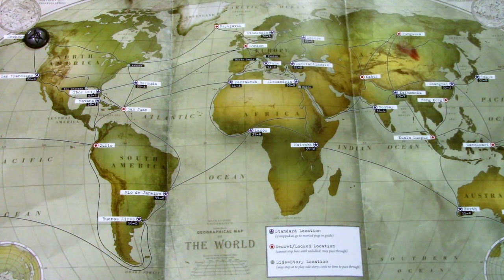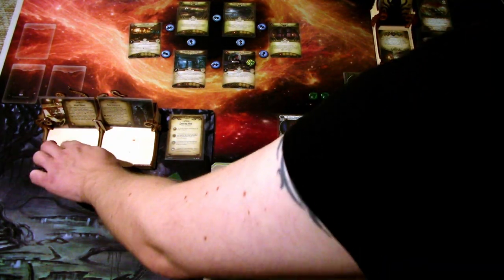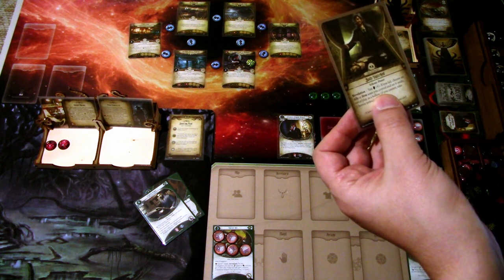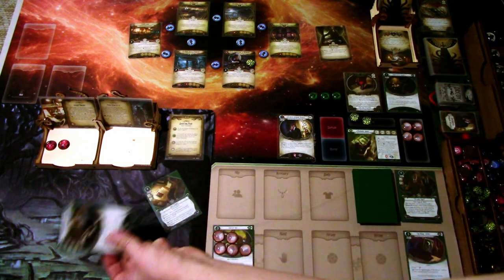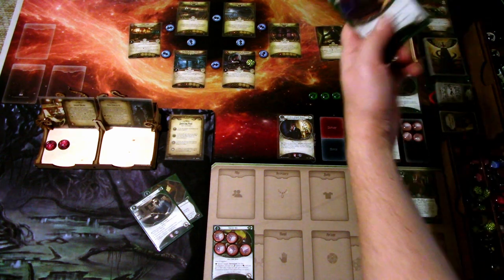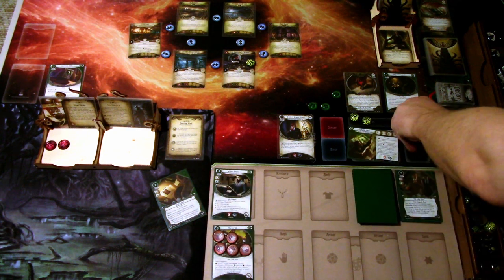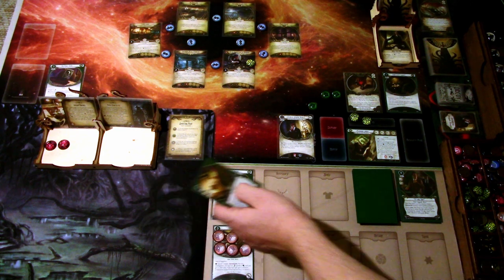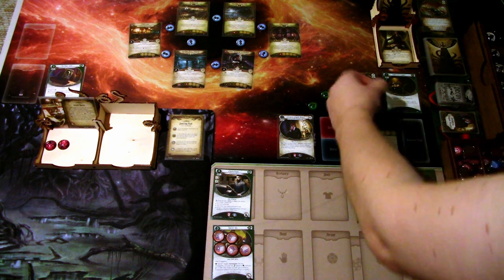Arkham Horror LCG The Scarlet Keys Campaign with Kymani Jones Part 5 Dancing Mad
After Alaska, Kymani travels to Havana to figure out why local mobsters are disappearing. Let's see how Kymani does in the Dancing Mad scenario! Remember, the Scarlet Keys scenarios are not laid in a linear line, so you as the player get to influence the order in which you play the scenarios!

Elsie Gee Tokens shop on Etsy.com:

Token boxes from Kirby's Workshop on Etsy.com: